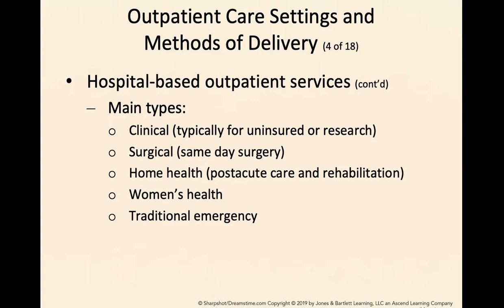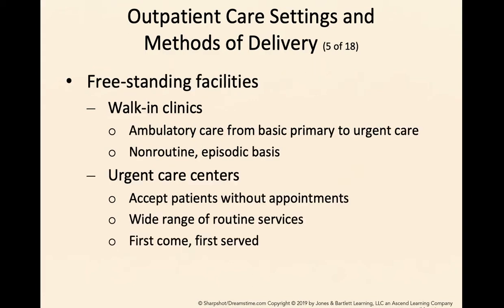Outpatient Care Settings and Methods of Delivery: Part 1